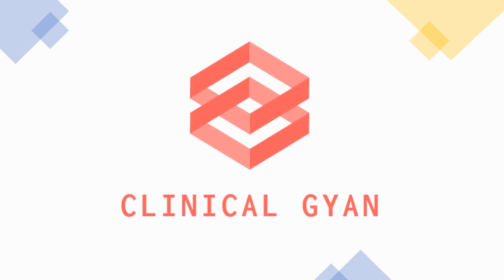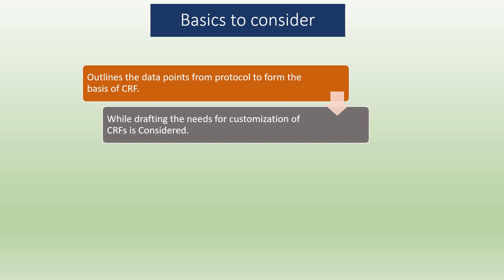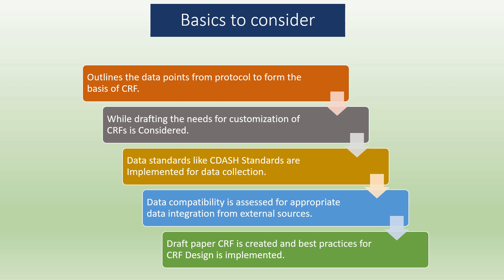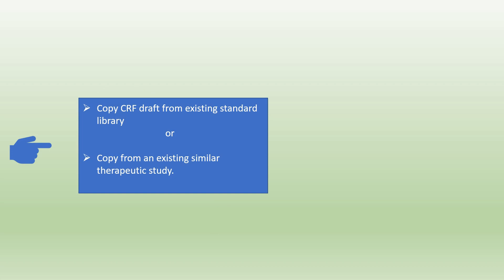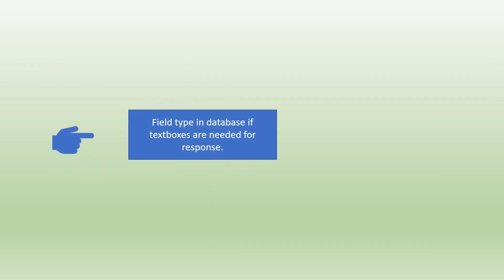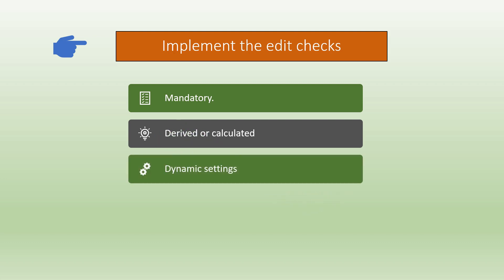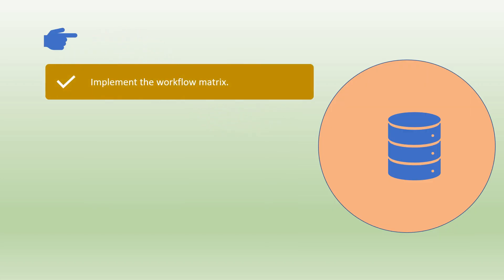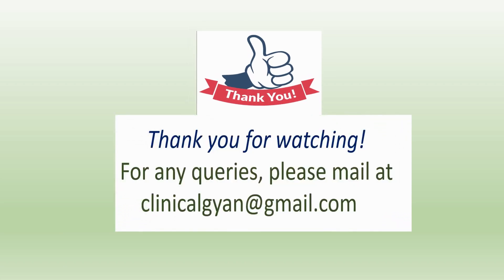Case Report Form (CRF Part II)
Detailed description of e-crf design in EDC system and important considerations during drafting.